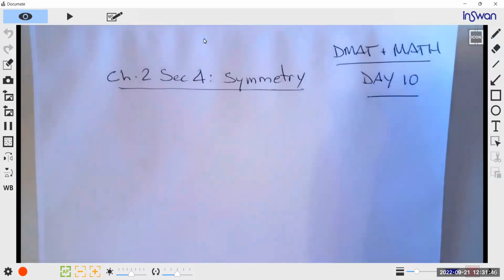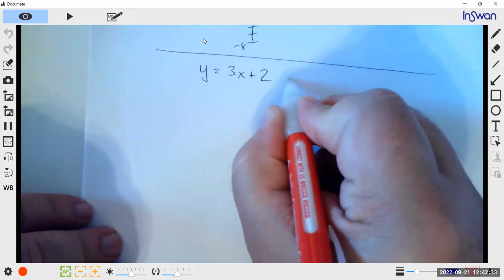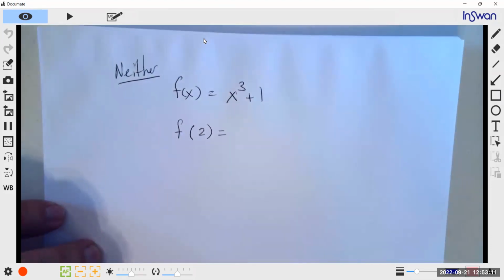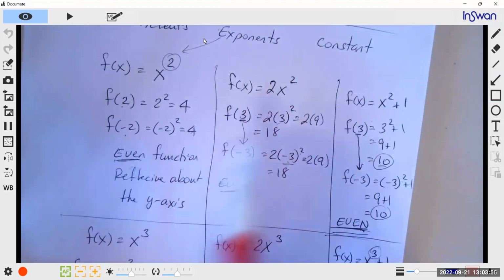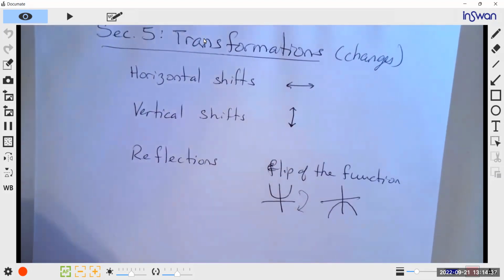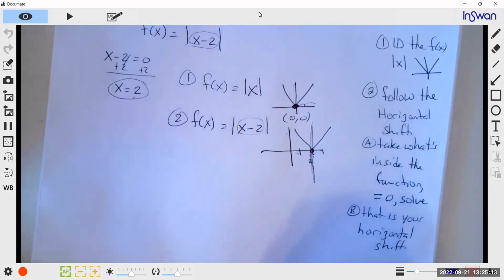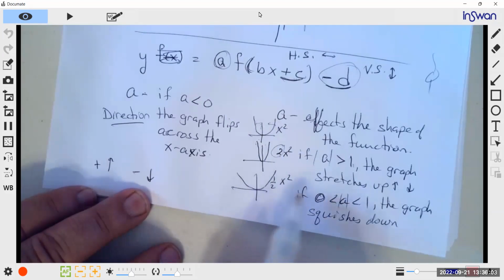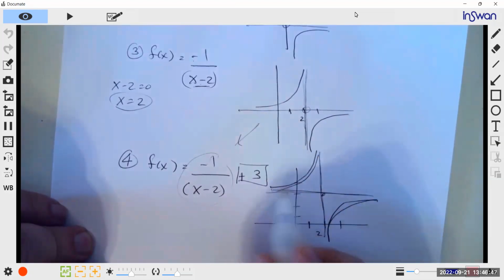DMAT MATH DAY 10 LECTURE VIDEO